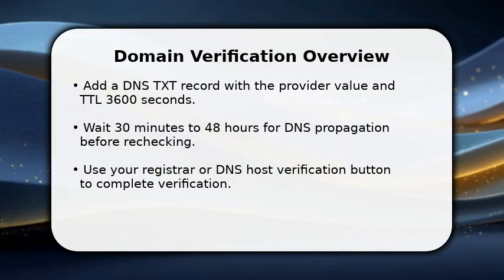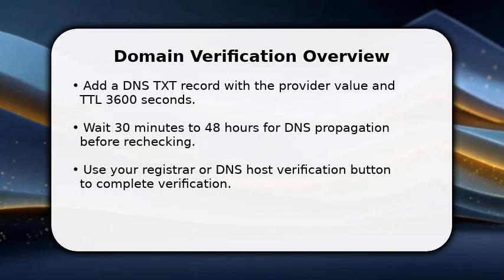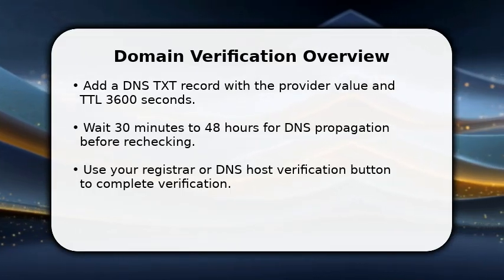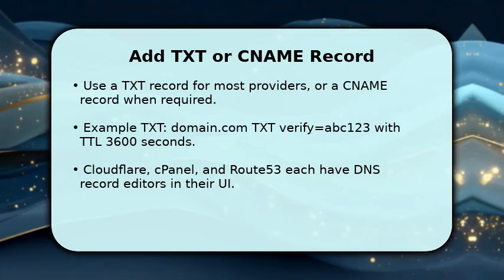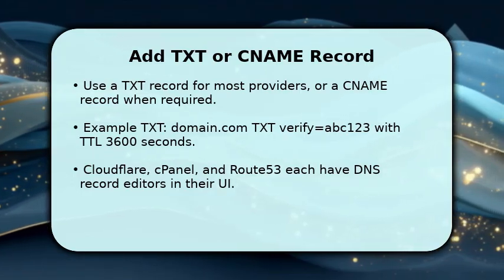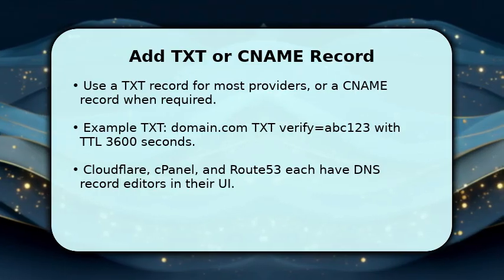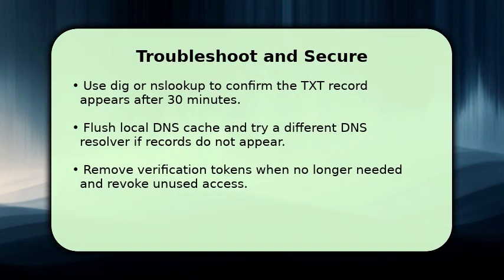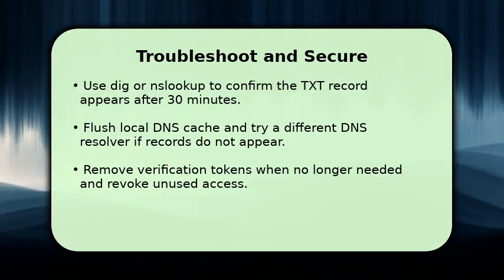How to Verify Your Domain - Step by Step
How to Verify Your Domain - Step by Step | 🔒 Surfshark VPN Deal — Stay private and secure. $1.99/mo + 3 Months Free ▸

Learn the essential steps to verify your domain ownership on various platforms. This comprehensive guide will walk you through each stage, ensuring a smooth verification process for securing and managing your online presence.

domain verification, step by step guide, secure website, website management, verify my site, site ownership, online presence, platform specific instructions, own domain importance, verifying a URL